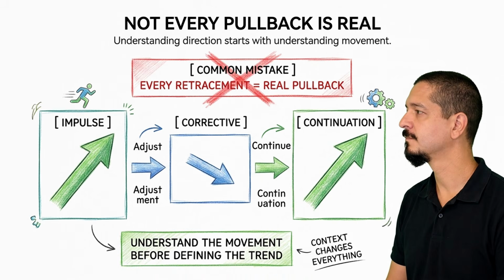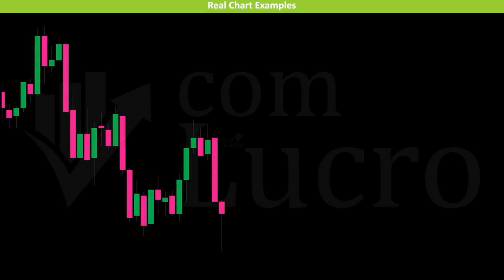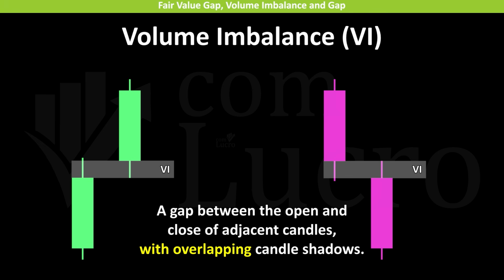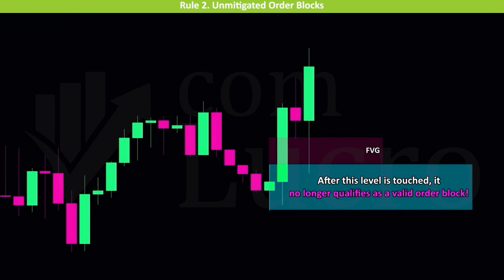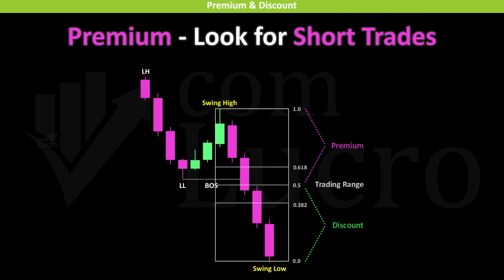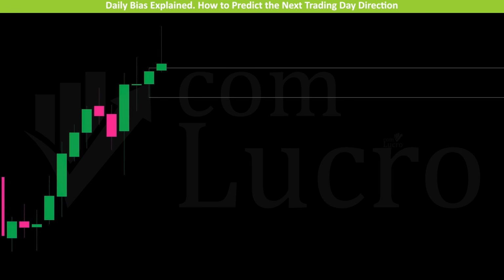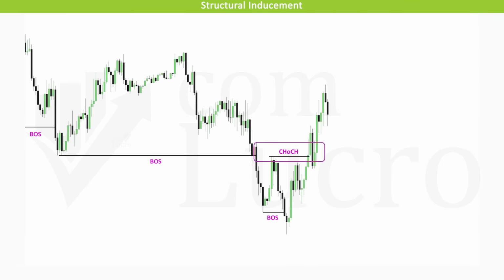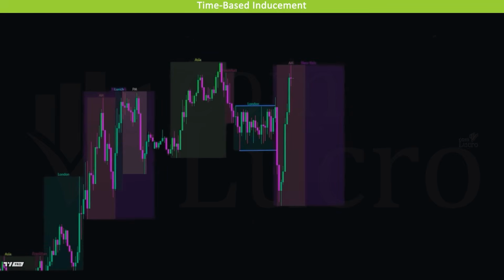The Complete Smart Money Concepts and ICT Trading Course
This is the complete Smart Money Concepts and ICT trading course designed to help you understand how price truly moves in the market.

In this masterclass, you will learn market structure, swing highs and swing lows, buy side and sell side liquidity, equal highs and equal lows, Fair Value Gaps (FVG), Inversion Fair Value Gaps (iFVG), Order Blocks, Breaker Blocks, Premium and Discount, Optimal Trade Entry (OTE), Daily Bias, Candle Range Theory (CRT), and Inducement.

Rather than focusing on a single strategy, this video builds a complete framework that helps traders understand market behavior from a Smart Money and ICT perspective. You will see how liquidity drives price, how institutions leave footprints through imbalances and order blocks, and how concepts like Premium, Discount, and OTE can help refine execution.

Whether you are new to Smart Money Concepts or looking to strengthen your understanding of ICT methodology, this course provides a structured foundation that can be applied across multiple markets and timeframes.

If you want deeper insights, exclusive content, early access to videos, and additional educational resources, consider becoming a member of the ComLucro Trader community.

📌 Video Chapters
00:00 Introduction
01:02 Internal Candlestick Structures & Valid Pullbacks
07:24 Major vs. Minor Swings & The Depth Rule
12:19 Swing Points & Buy-Side and Sell-Side Liquidity
18:07 Dynamic vs. Static Liquidity Formations
21:14 Equal Highs/Lows vs. Old Extremes
23:56 Fair Value Gaps, Encroachment, and Inversions
34:56 Order Blocks vs. Traditional Support & Resistance
38:30 The 3 Rules for Valid Order Blocks
41:58 Breaker Blocks & Candlestick Formations
46:11 5 Criteria for Valid Breaker Blocks
48:54 High-Probability Breaker Block Setups
51:57 Trading Ranges: Premium vs. Discount Zones
57:29 Optimal Trade Entry (OTE) & Fibonacci Confluence
1:01:55 Establishing Directional Expectations with Daily Bias
1:07:21 Candle Range Theory (CRT) Core Mechanics
1:10:56 Trading CRT with Session Opens & Trend Alignment
1:15:09 Structural Inducement Traps (Shallow Retracements)
1:22:04 Liquidity-Based Inducement (Micro Lows & Equal Highs)
1:30:15 Time-Based Inducement (Session Breakouts)